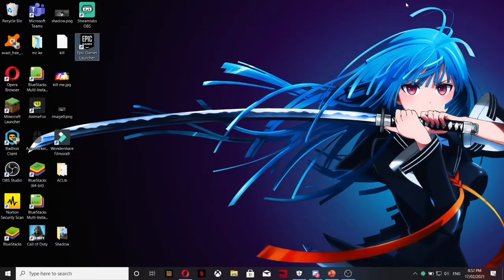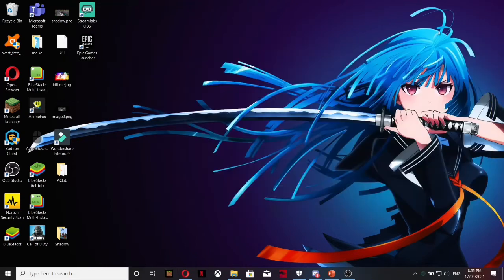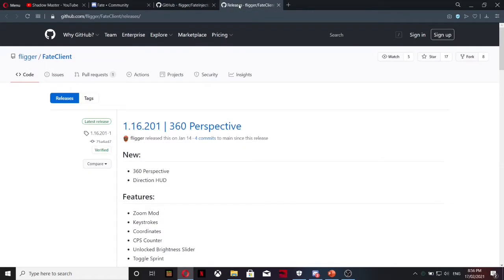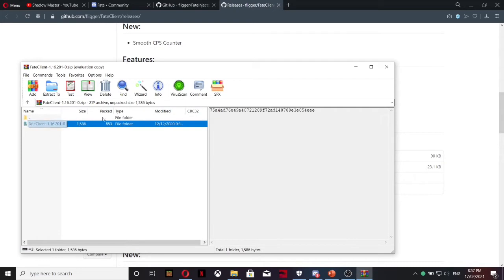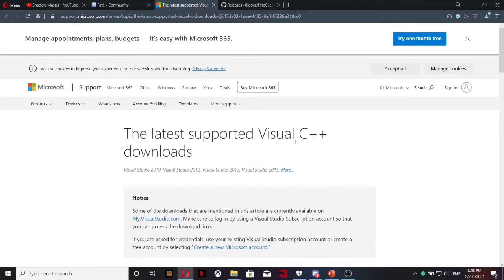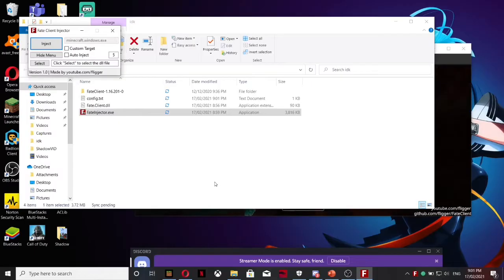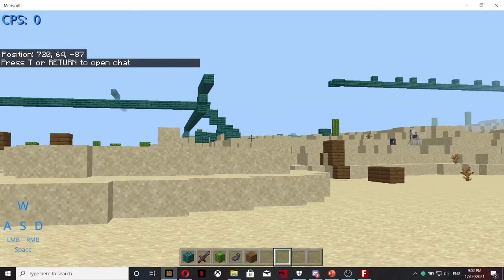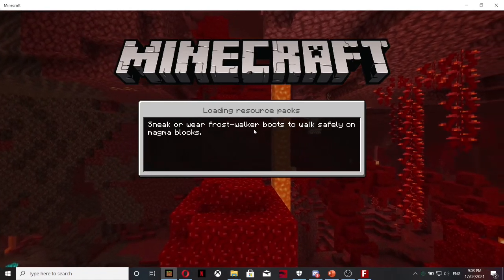How to install fate client for (Minecraft bedrock)1.16.201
FATE DISCORD

FATE CLIENT DOWNLOADS
DLL & MCPACK DOWNLOAD

FATE INJECTOR DOWNLOAD

FATE CLIENT BETTER KEYSTROKES